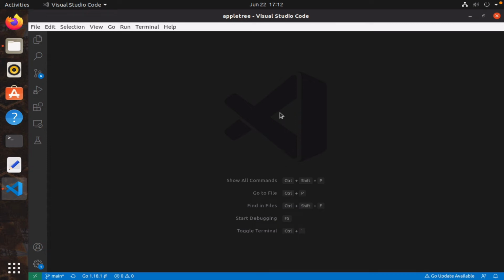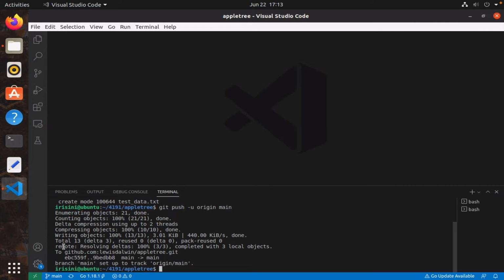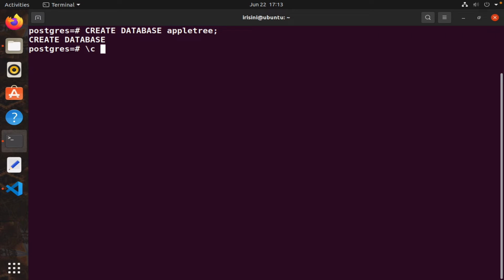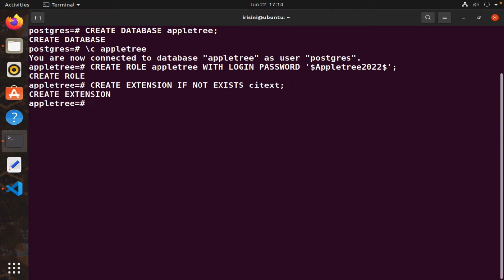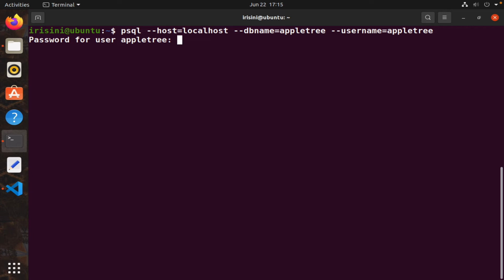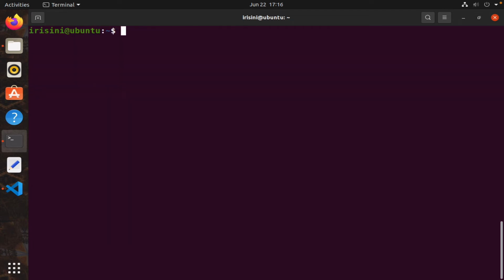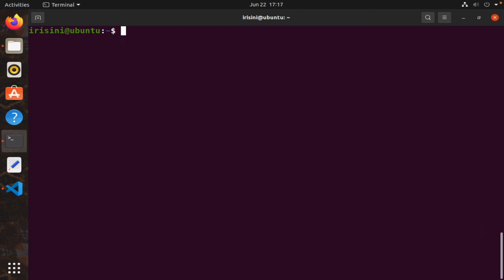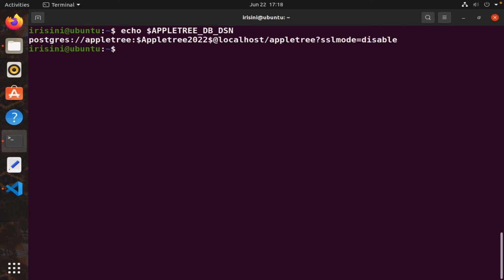Building APIs with Go - Database Setup Part 1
In this lesson we start the process of setting up our PostgreSQL database tables to hold our API data